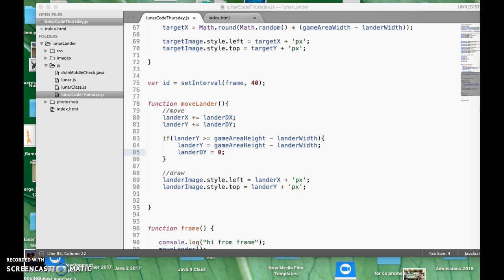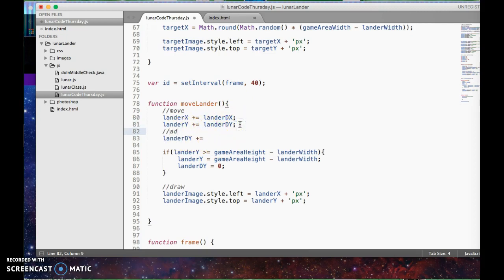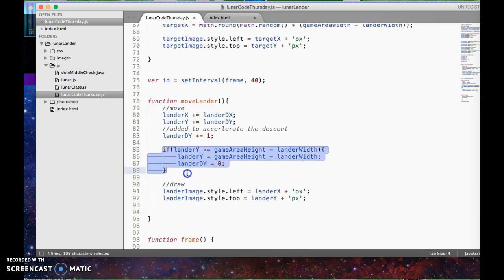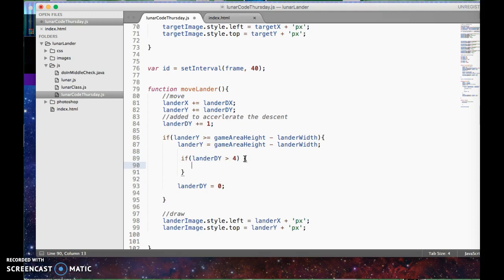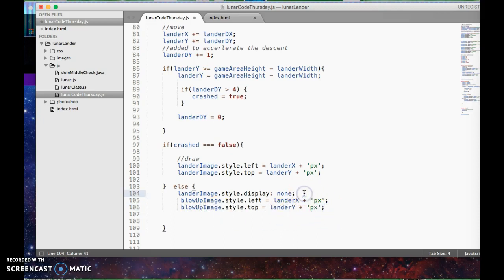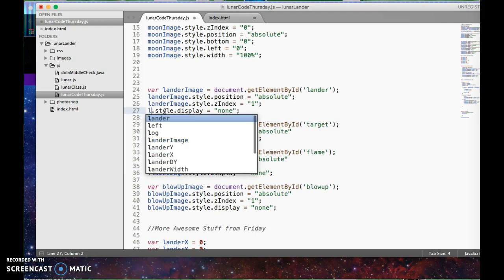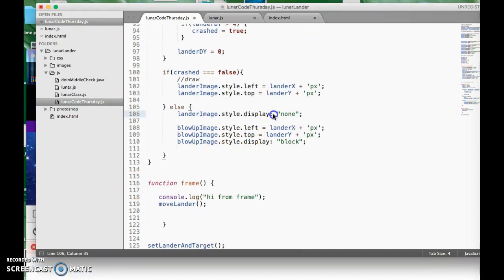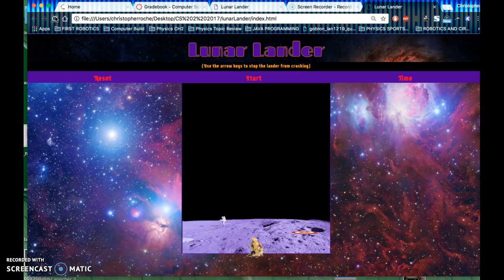CS II Lunar Lander Crash on Moon with Javascript